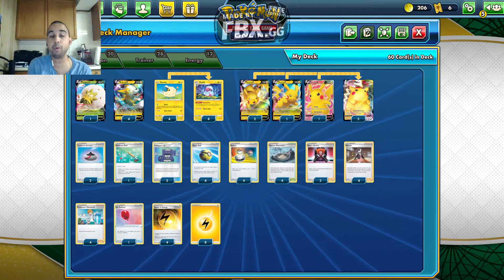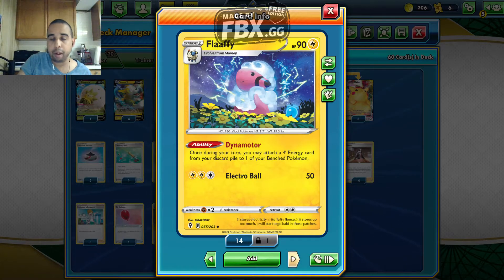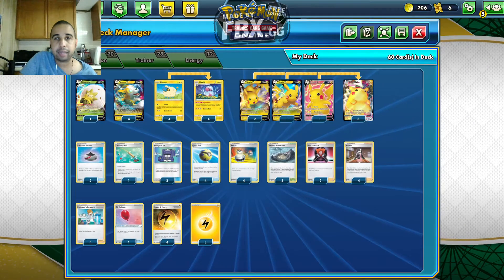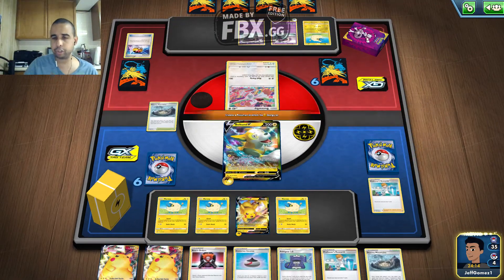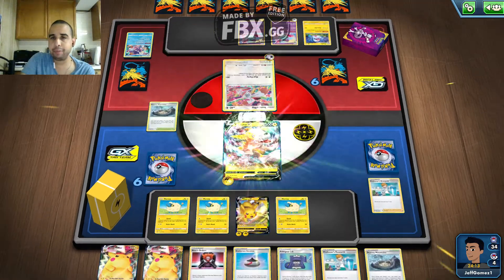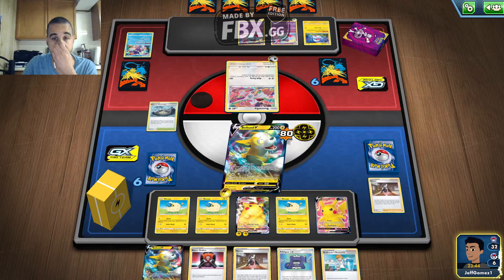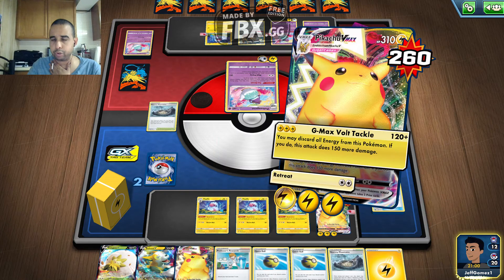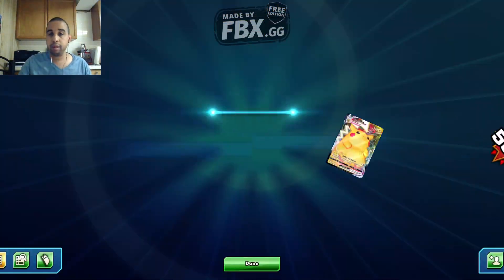Pokemon Trading Card Game Online PC Gameplay 173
Here is my 173rd gameplay of Pokemon Trading Card Game Online for the PC.  This time, I will be featuring a new deck that I just built featuring the mascot of Pokemon in celebration for the 25th Anniversary of Pokemon, which is today, October 8th, 2021.  It's my Pikachu VMax deck! Without Pikachu, Pokemon wouldn't exist! This time, I will be taking on a Mad Party deck, which I thought wasn't going to be played anymore because they lost Triple Acceleration Energy, but it's slowly coming back into play.  Will we be able to get a win with this new deck? Well, you're going to have to watch to find out!